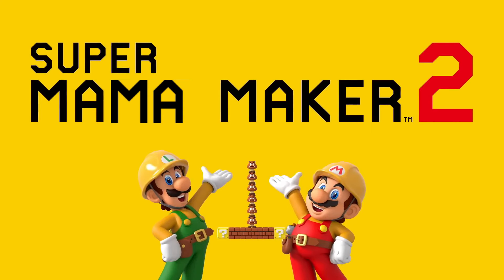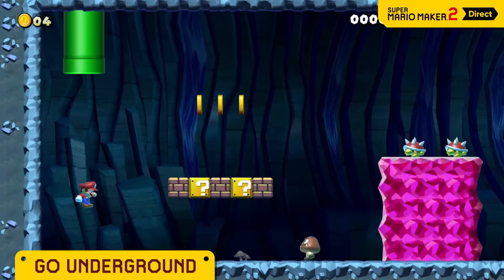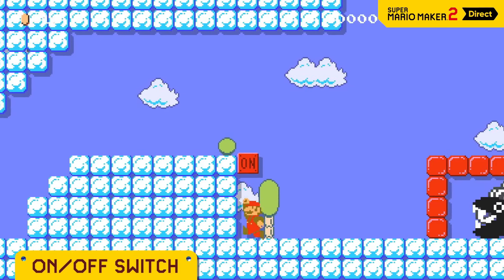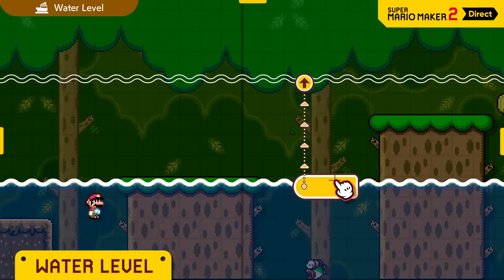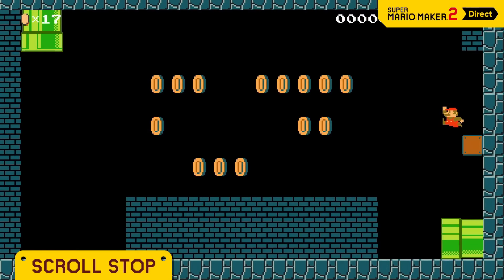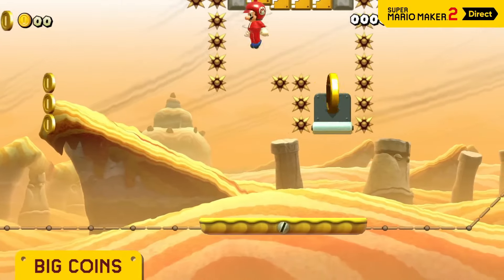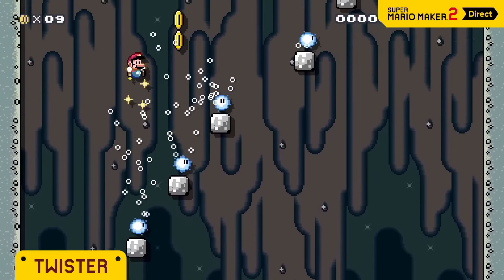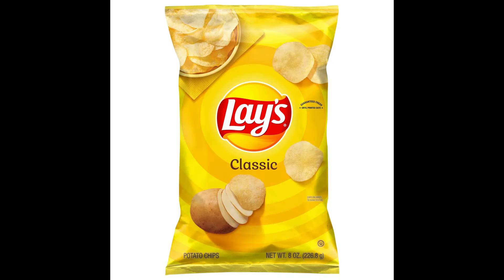Super Mama Maker 2 (YTP)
a video full of mario, lays, deez nuts, gay luigi and a lot of shenanigans

also all personnel mentioned in this video were not made fun of this is all just jokes